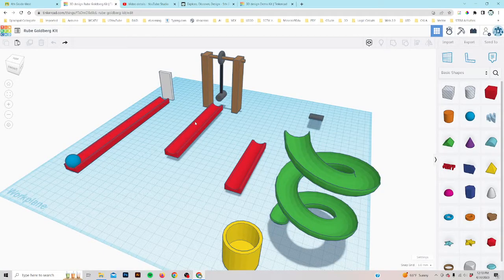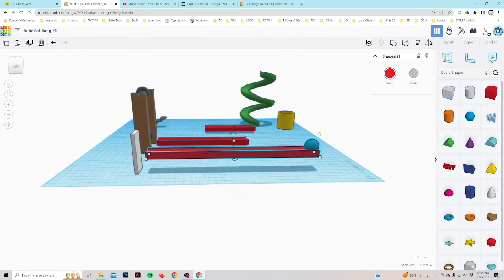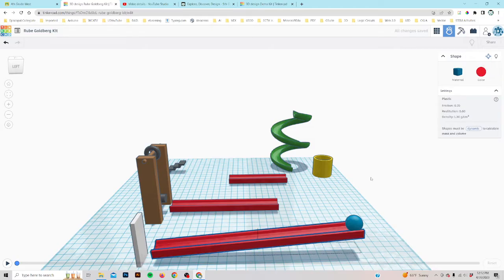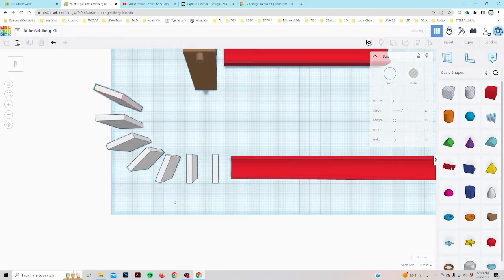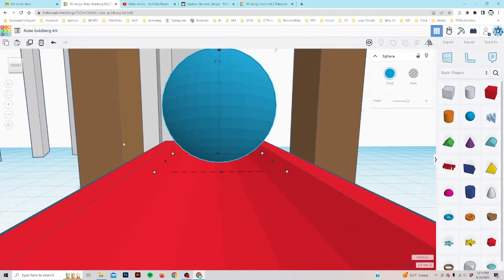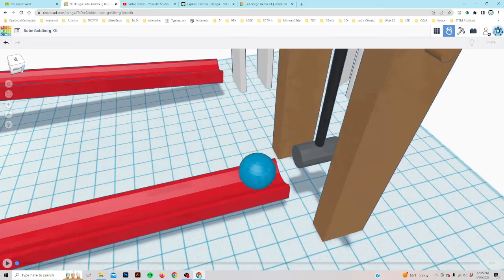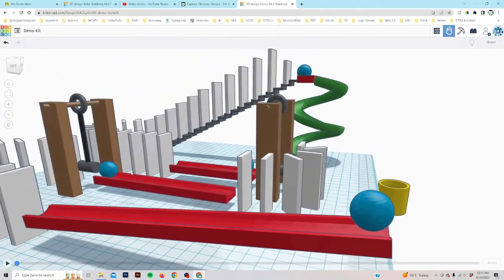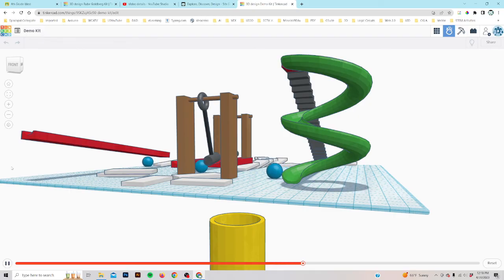Instruction Video Rube Goldberg Machine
This is a brief tutorial of how to use the elements in your Rube Goldberg Toolkit to build your own Rube Goldberg machine.